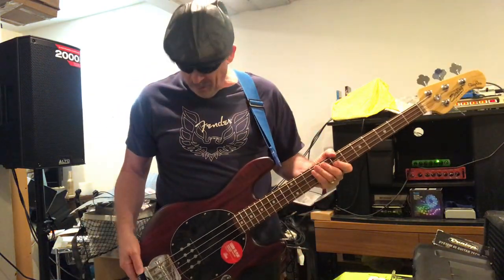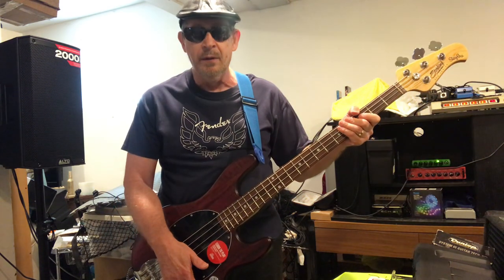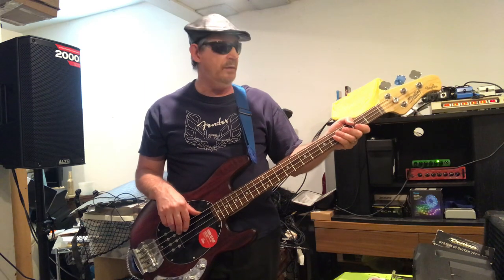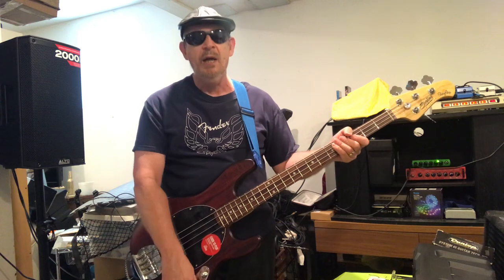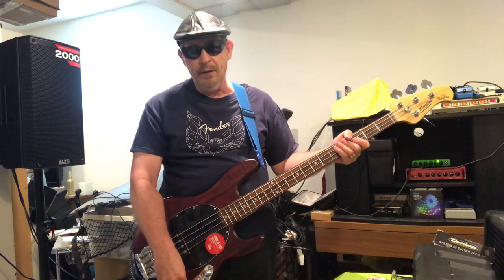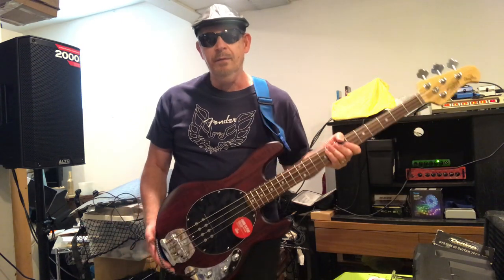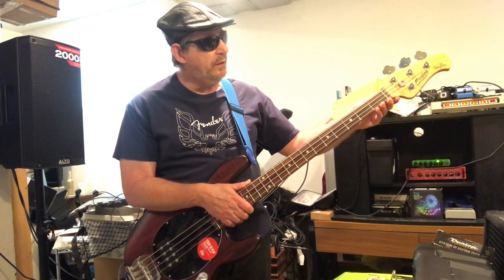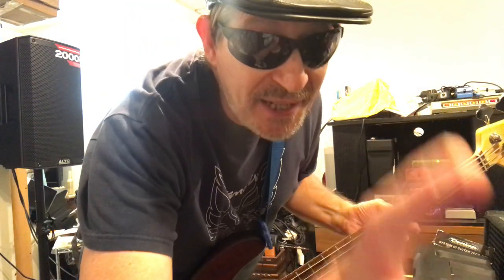RTS review and demo Sterling by Music man Ray4 sub series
This is a updated review and demo

Thanks for stopping by keeping rocking the low end